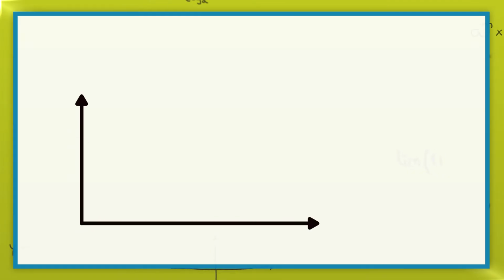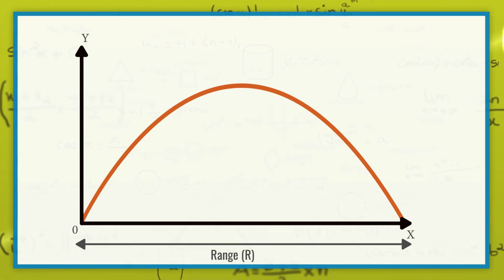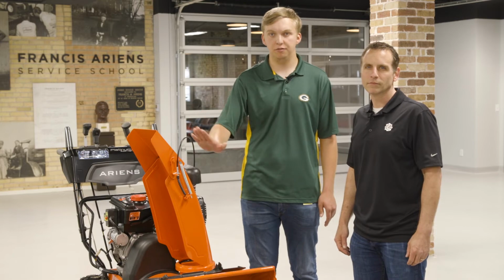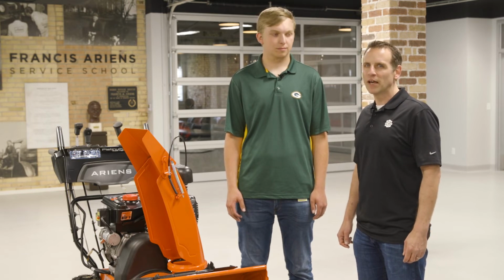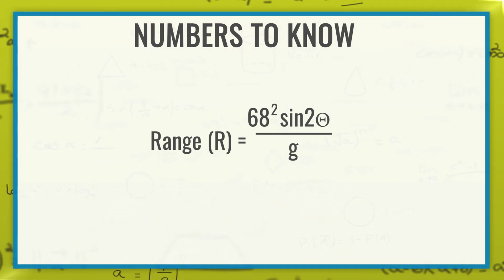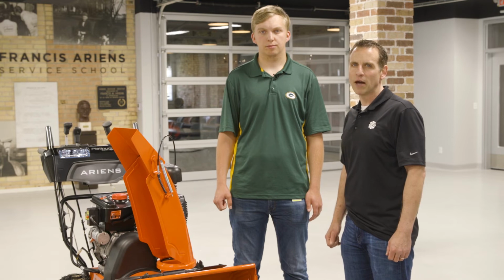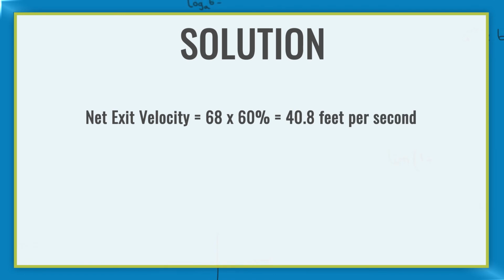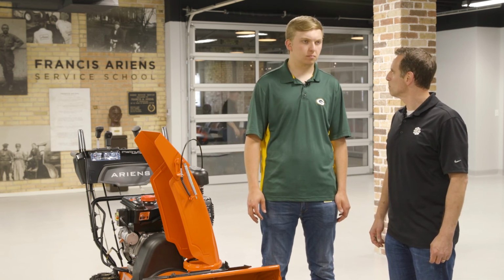What does blowing snow have to do with Math?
The NEW Manufacturing Alliance's 'Get Real Math' videos demonstrate how math is used in the real world.  This video spotlights geometric concepts and sine ratio, plus order of operations.  To view the free teacher lesson plan go